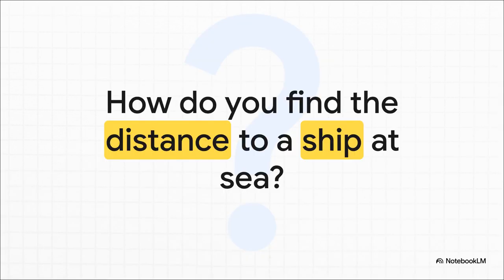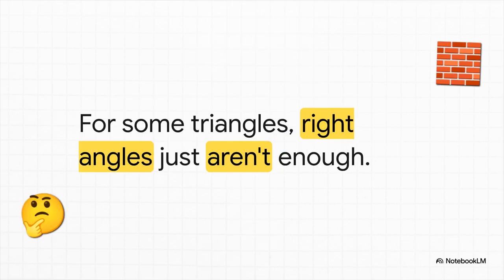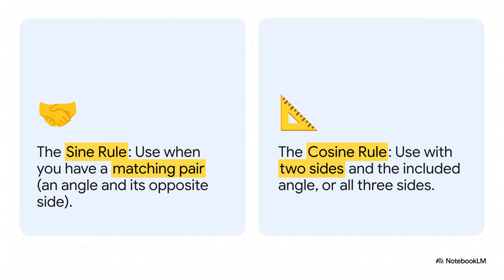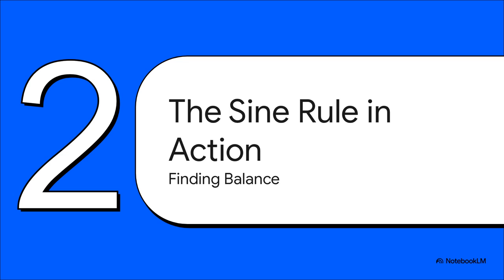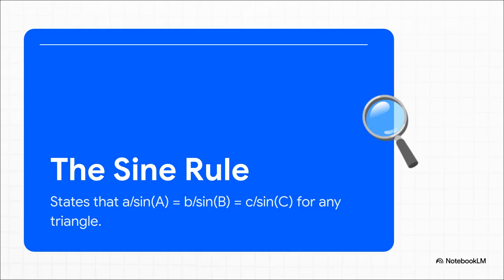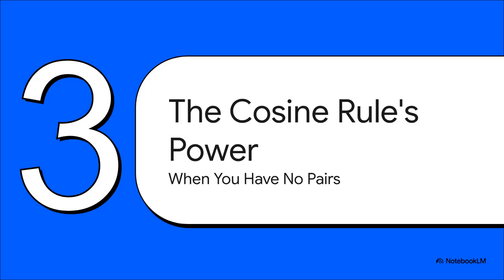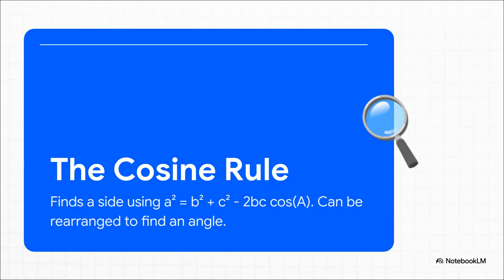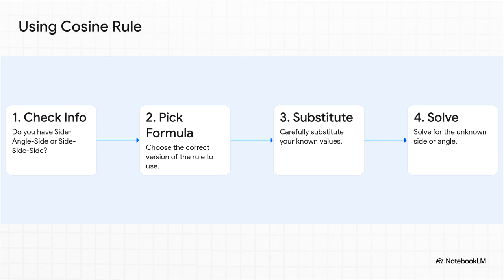Non-Right Triangles: Sine and Cosine Rules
Application of trigonometric rules for non-right-angled triangles. It specifically emphasises the need to recognise and state the formulas for both the Sine Rule and the Cosine Rule. A primary goal is the practical application of these rules to determine unknown sides or angles within such triangles. Finally, the text mandates the ability to justify the selection between the Sine Rule and the Cosine Rule when solving complicated problems, such as those found in engineering contexts.